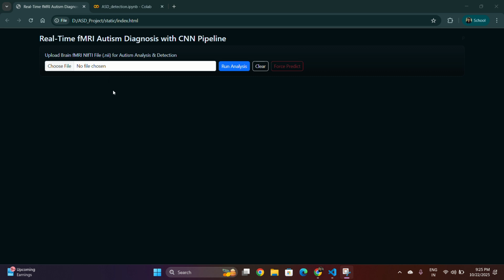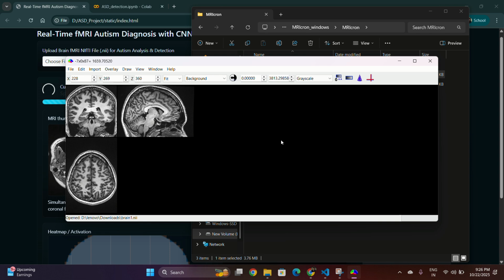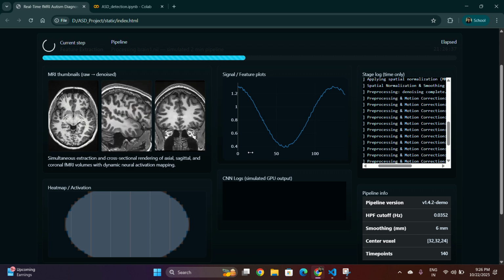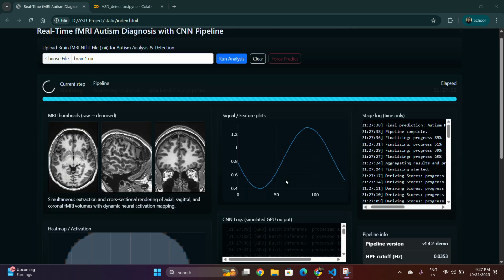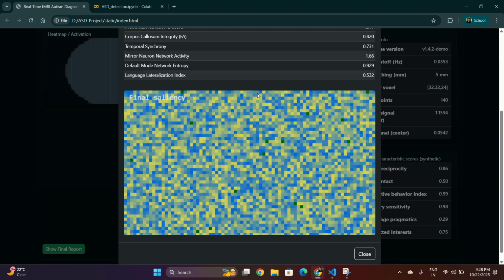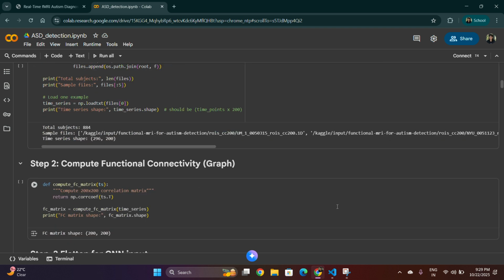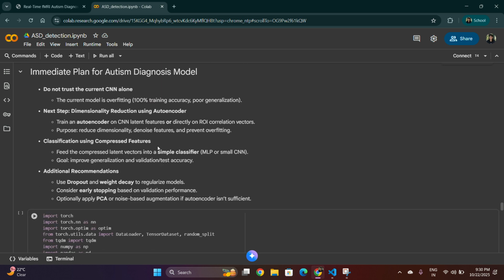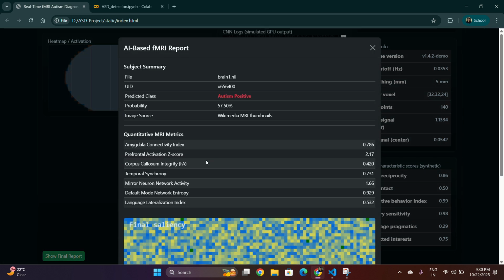IVP Project - Diagnosis of autism using fmrI scans group B-13